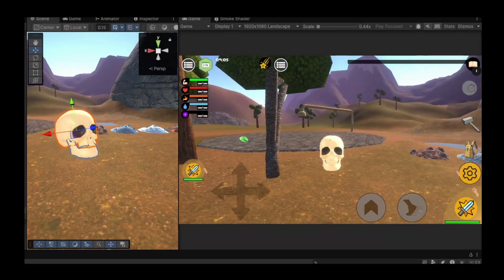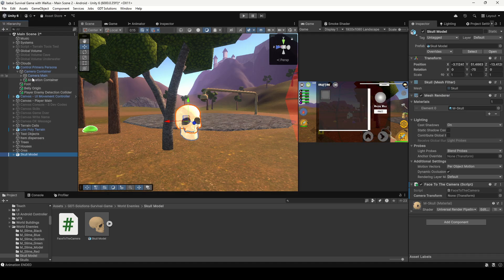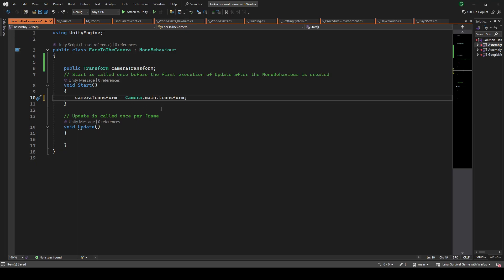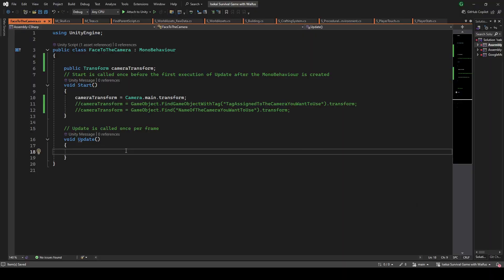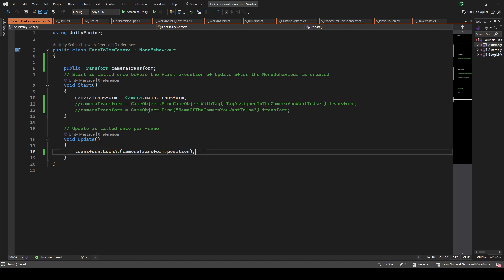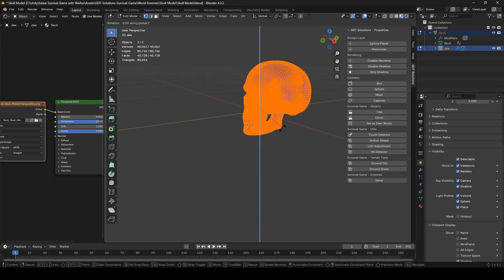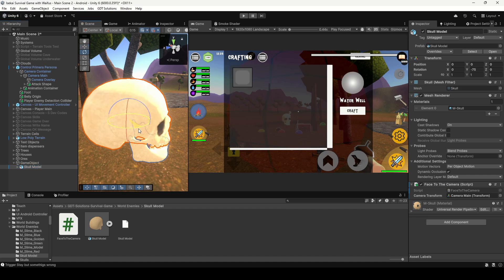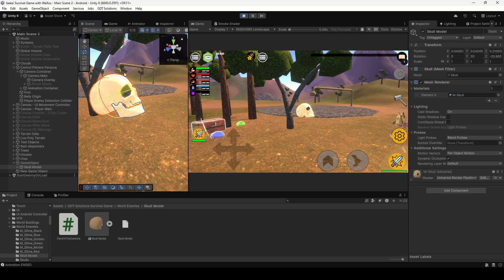{ How to make an object LOOK AT CAMERA continuously in Unity }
In this video we see how to make an object always face to the camera in Unity, for that we create a script, get the reference of the camera we want the object to track and we apply the LookAt function passing that camera as parameter.
The LookAt function makes our object always face to the camera with forward axis pointing towards it (the forward axis is the the blue axis in local mode).
In case your model doesn't have the axis correctly set up you could define a parent object and make that object always face to the camere, that way you can independently rotate the child object until it's aligned with the forward axis of the parent.